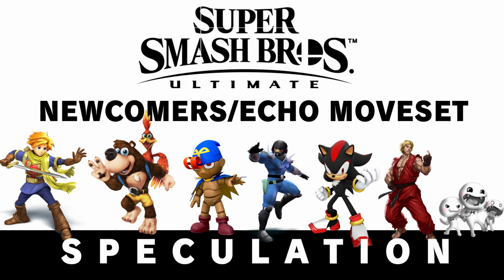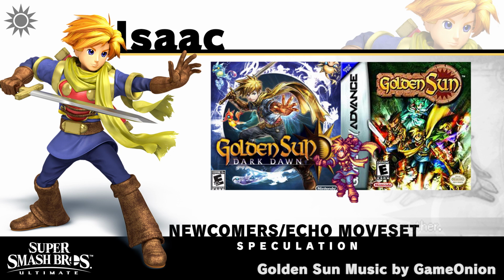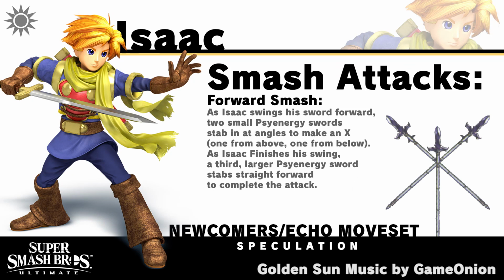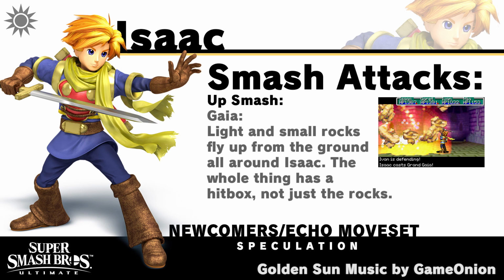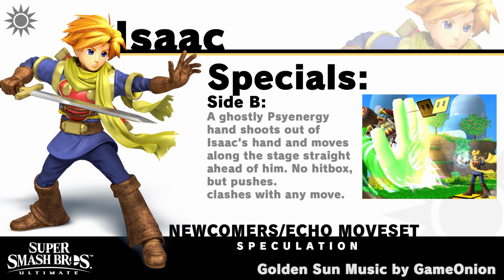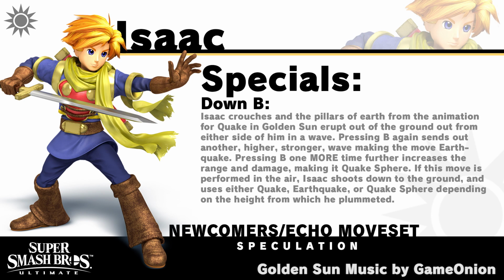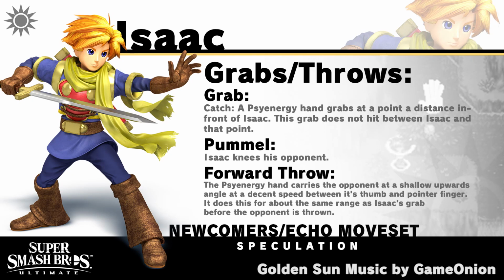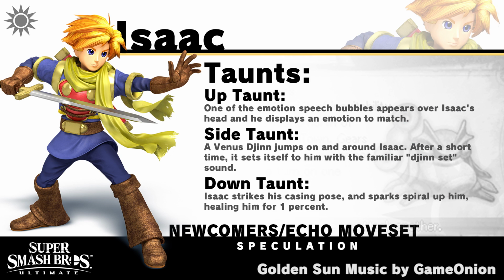Isaac - Super Smash Bros. Ultimate Moveset Speculation Episode 1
Will we finally see Isaac from Golden Sun in Smash? The chance is very likely, because of that I wanted to do a Moveset Speculation for Isaac. I asked people on Reddit to come up with a moveset and this is the result.

WARNING: This is all speculation so don't take this serious in any way, I don't have any insider information with Nintendo or Sakurai and I have no intention to leak anything. If this turns out to be true it's just a coincidence/lucky guess.